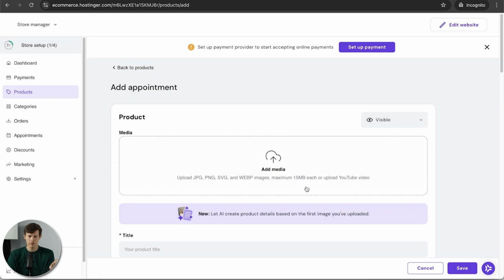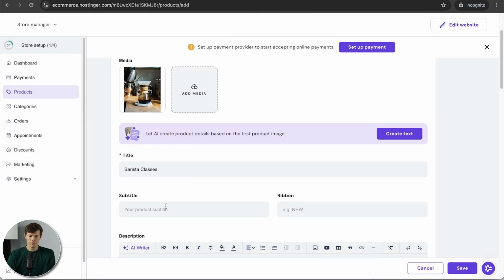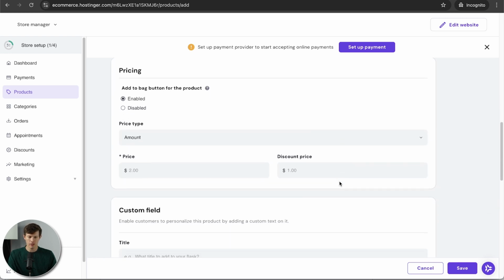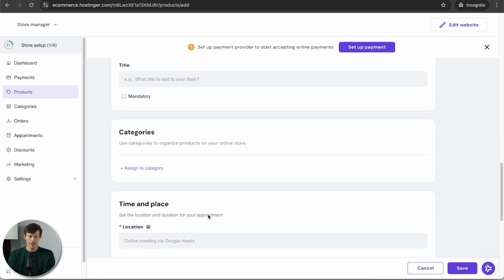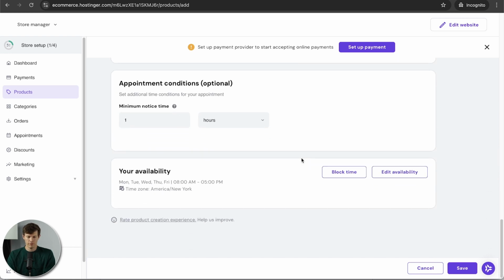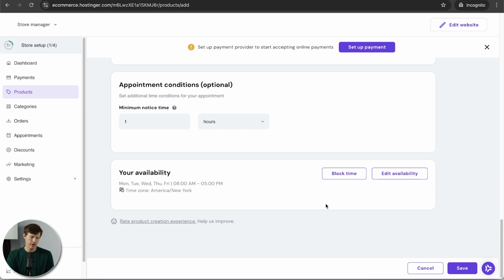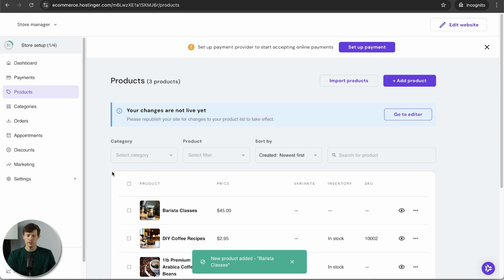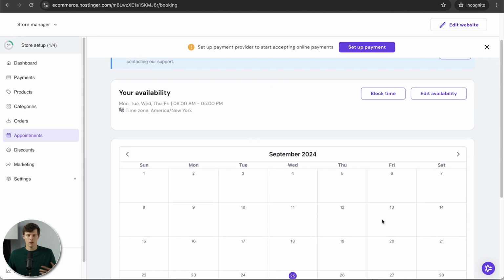Hostinger Appointment Set Up | Tutorial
Transform your Hostinger website into an automated booking system! Perfect for service-based businesses, consultants, and professionals who need to manage appointments efficiently.